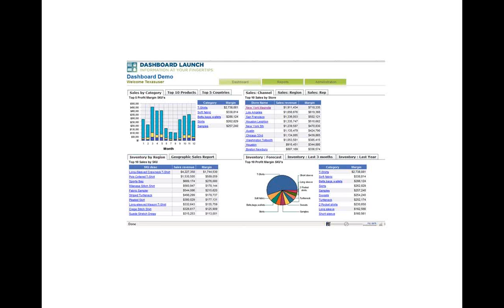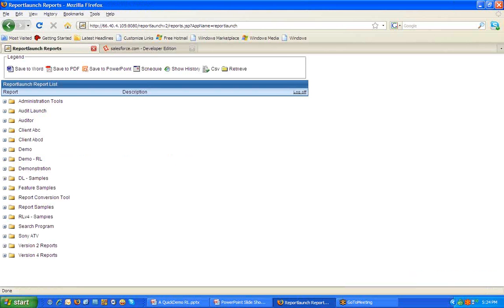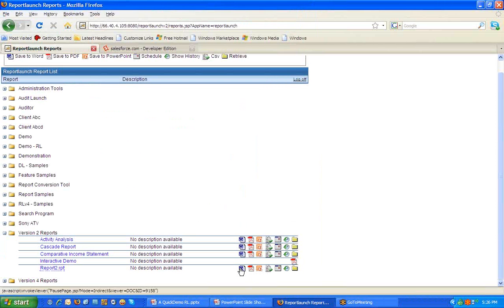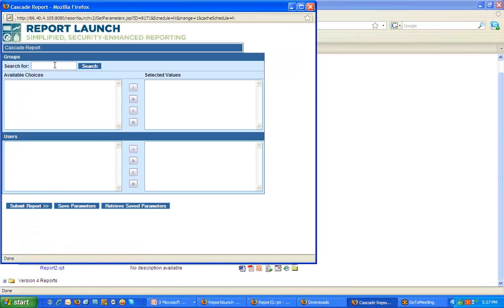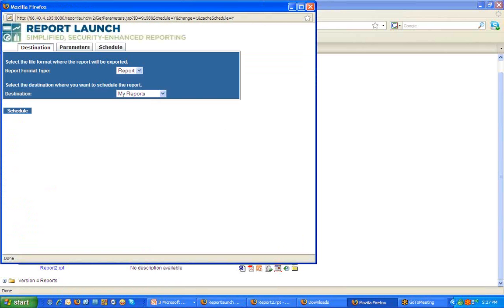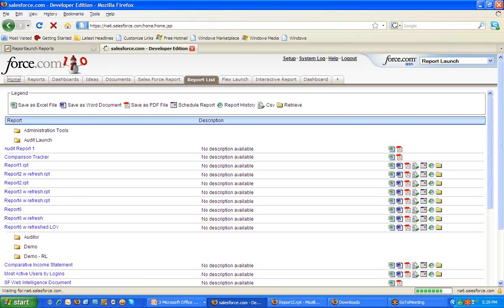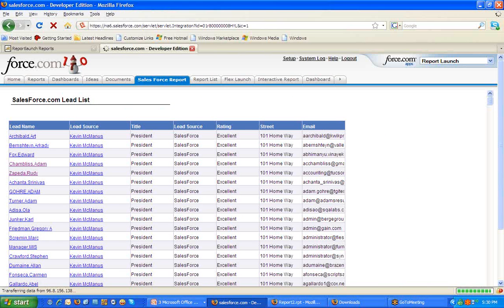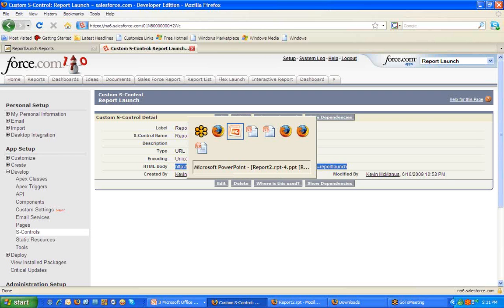Report Launch, Executive Dashboards, Business Intelligence, Business Objects, Launch Applications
Place reporting on any web application or portal with a single line of code. Get reports to anyone fast and at a great price with McManus Software Launch Applications.